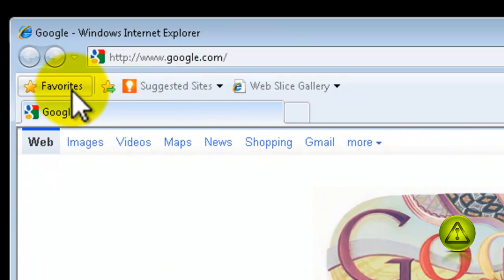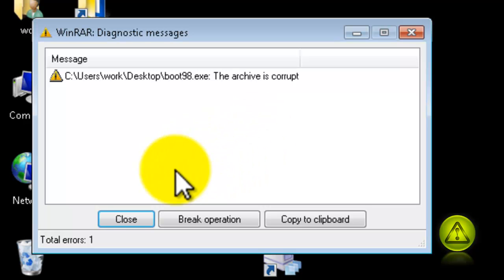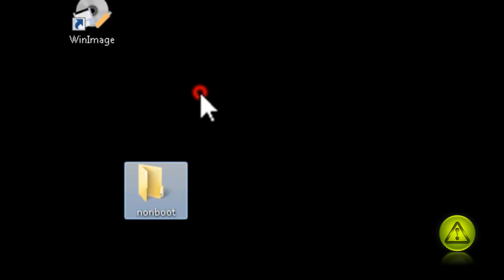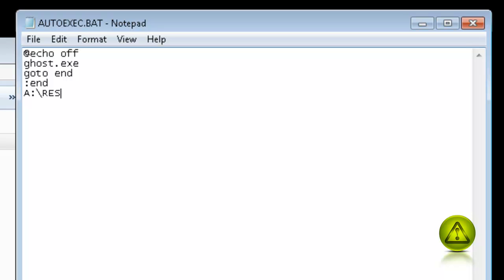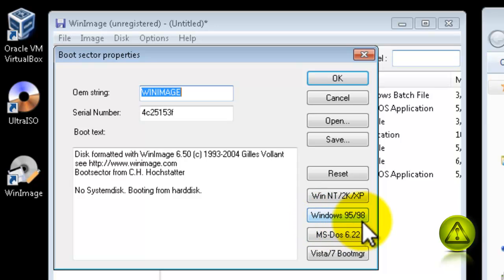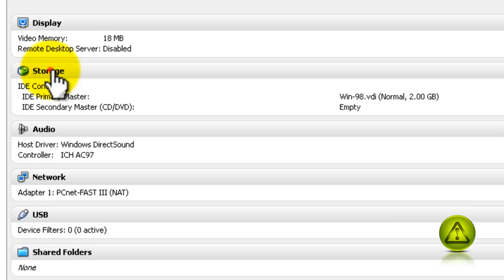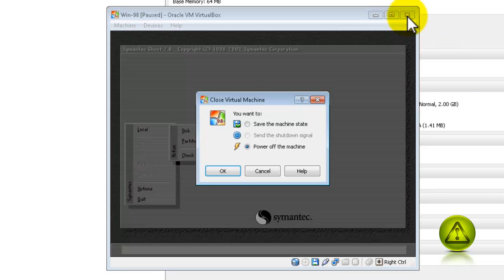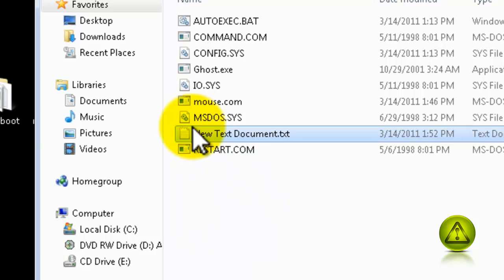How to Make a Basic Bootable Ghost CD - (Part 1)